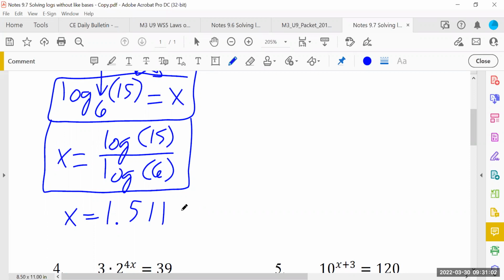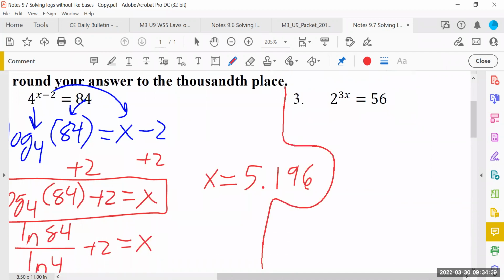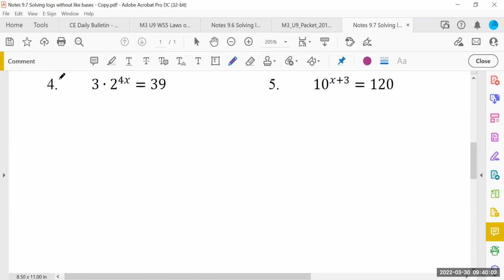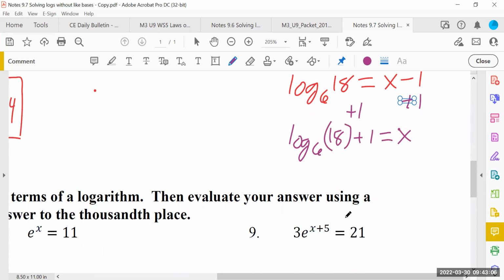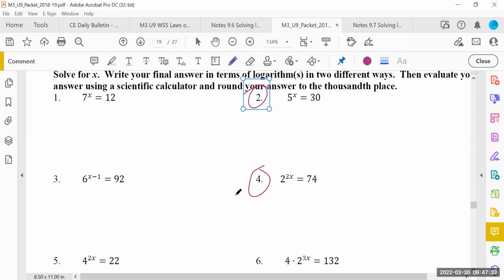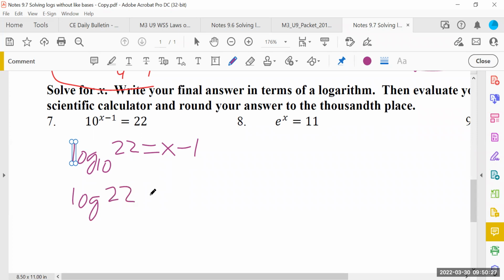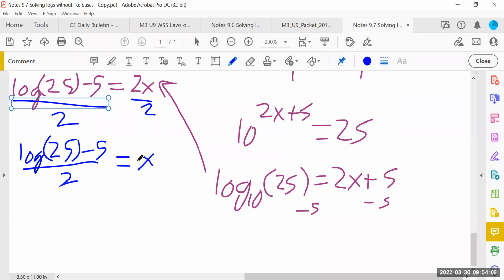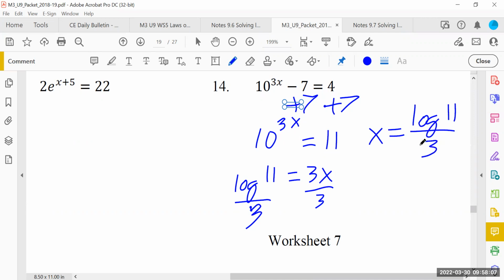M3 9 7 Solving Logs Unlike Bases